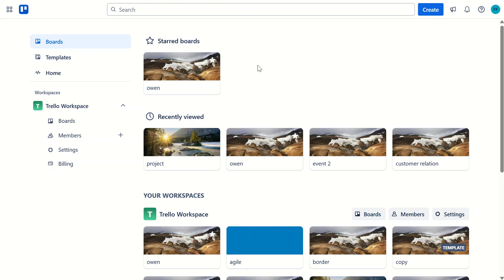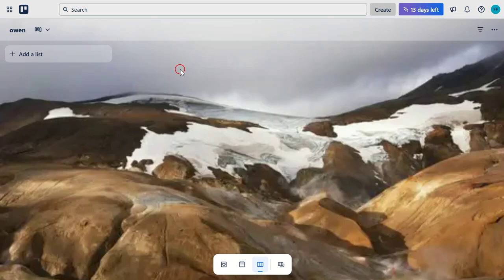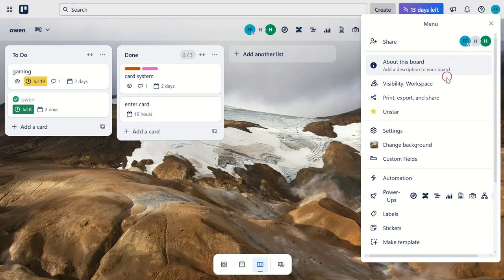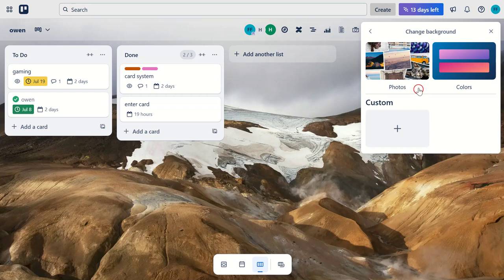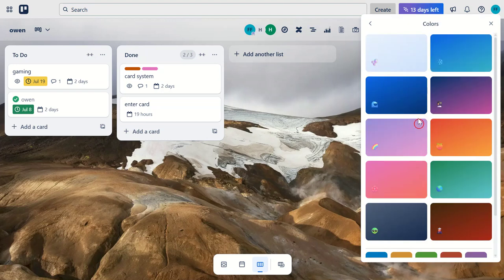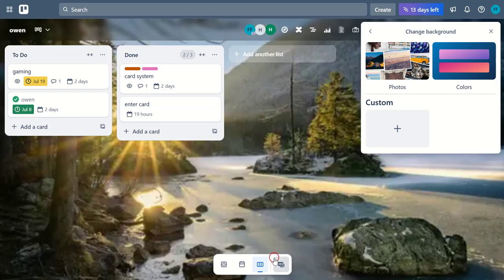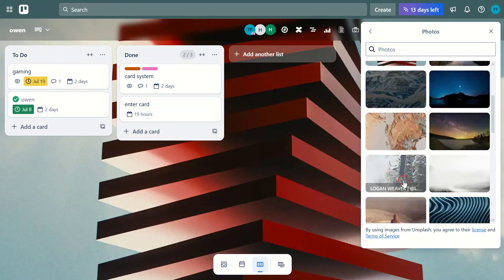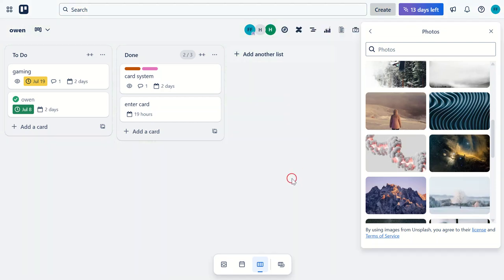How To Change Backgrounds On TRELLO (Complete 2025 Guide)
Welcome to this comprehensive How To Change Backgrounds On TRELLO (Complete 2025 Guide) tutorial! In this detailed guide, I'll walk you through everything you need to know about How To Change Backgrounds On TRELLO (Complete 2025 Guide).

 What You'll Learn in This How To Change Backgrounds On TRELLO (Complete 2025 Guide) Tutorial:
• Complete step-by-step instructions for How To Change Backgrounds On TRELLO (Complete 2025 Guide)

Whether you're a complete beginner or looking to improve your skills, this How To Change Backgrounds On TRELLO (Complete 2025 Guide) tutorial covers everything from basic concepts to advanced strategies. I've designed this guide to be easy to follow, practical, and immediately actionable.

 Why This How To Change Backgrounds On TRELLO (Complete 2025 Guide) Tutorial is Different:

 Perfect for:
• Beginners who want to learn How To Change Backgrounds On TRELLO (Complete 2025 Guide) from scratch

Questions? Drop them in the comments below! I read every comment and try to respond to as many as possible.

• Share with anyone who might benefit from learning How To Change Backgrounds On TRELLO (Complete 2025 Guide)